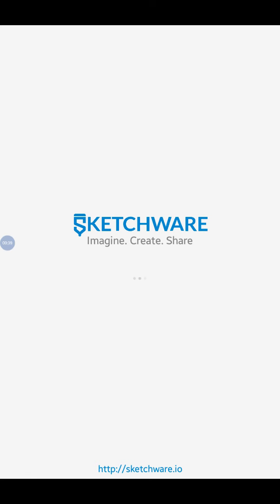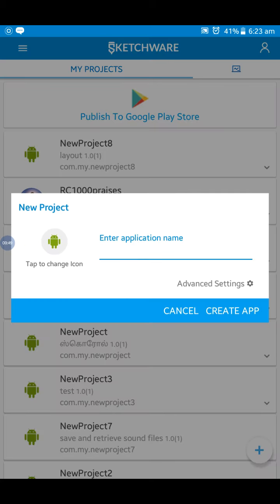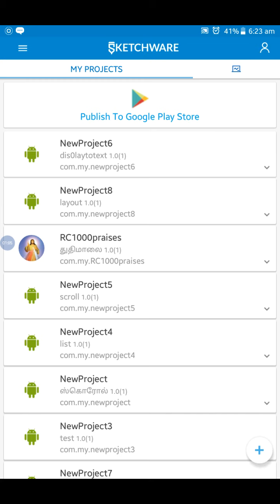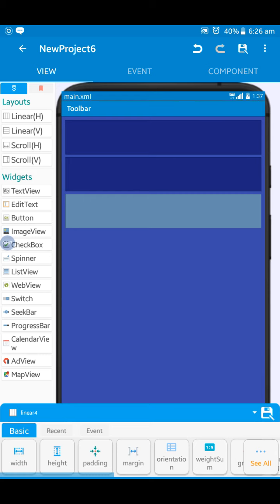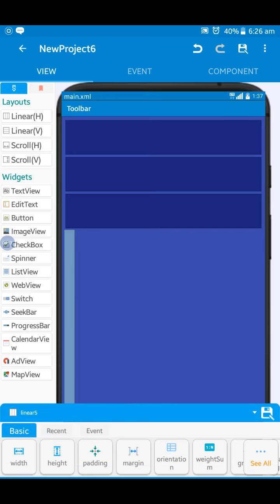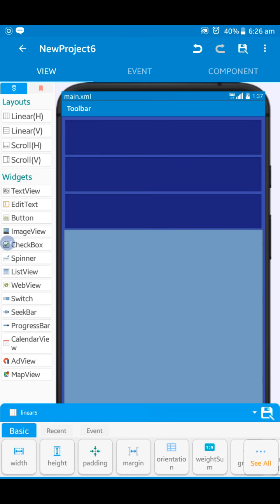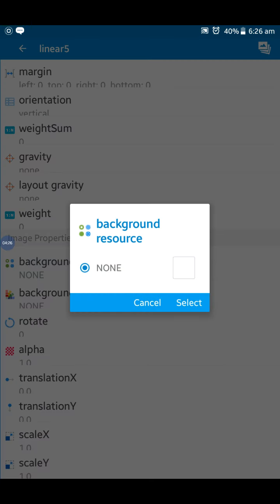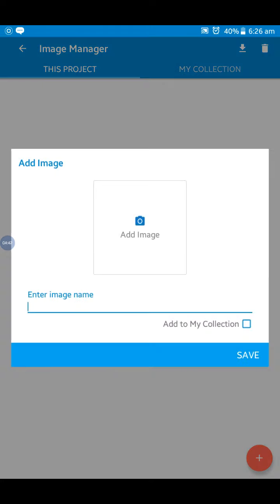How to use Textview,Edittext,button,layout & background in Sketchware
Textview,Edittext,button,layout back round usage in Sketchware